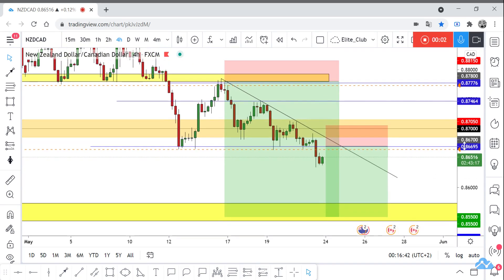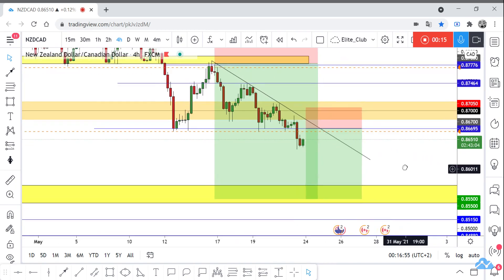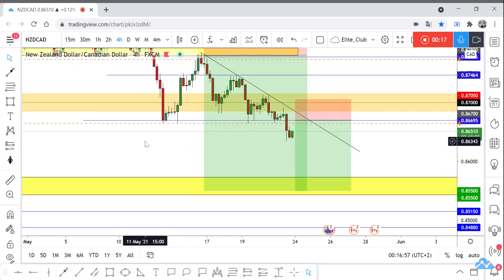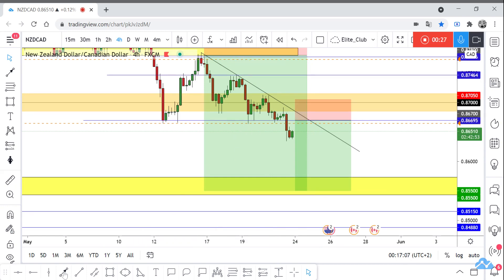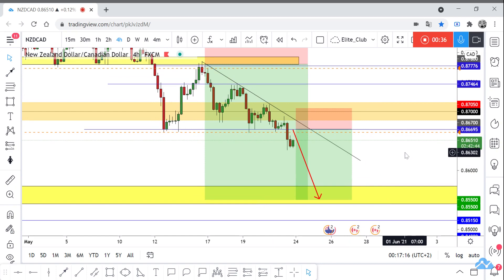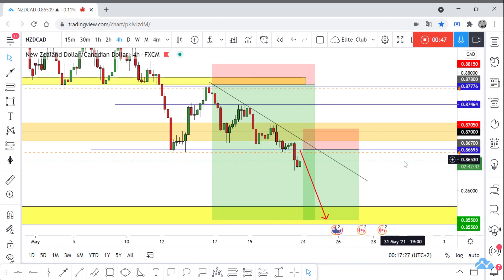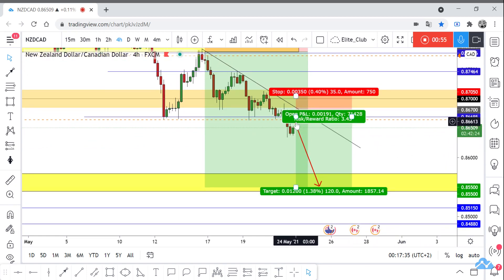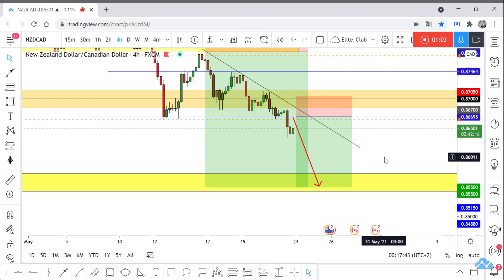NZD/CAD New Free Short Trade To Catch 120 Pips !